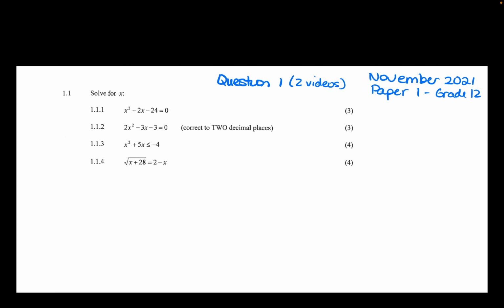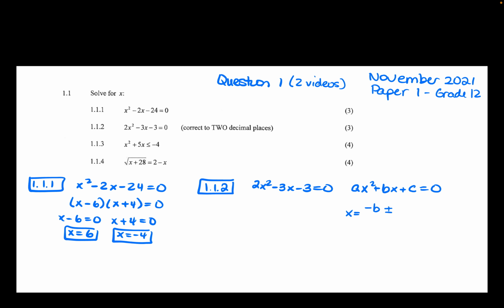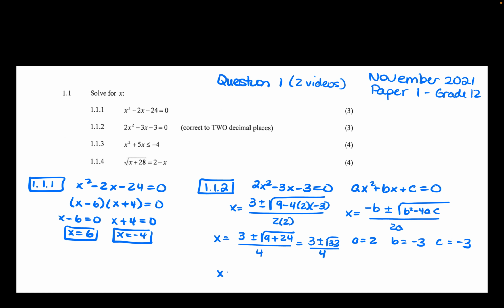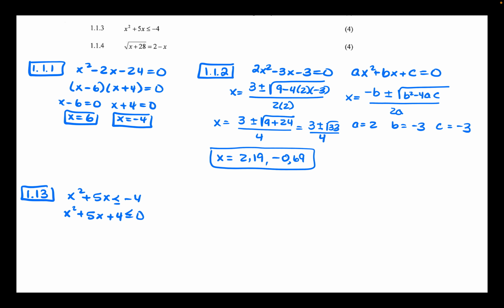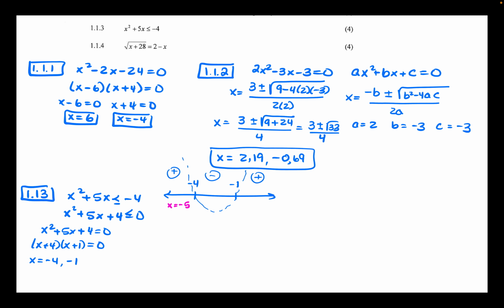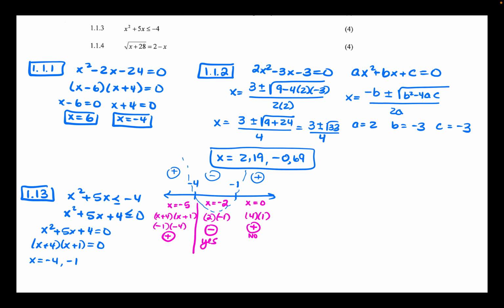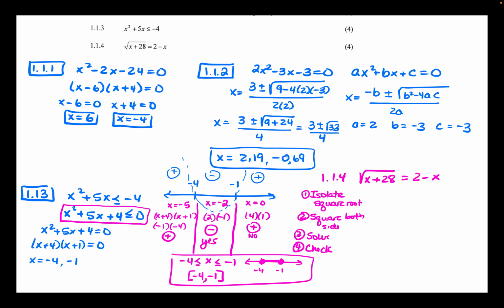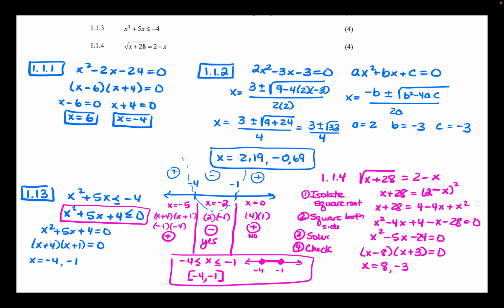Gr 12 Nov 2021 P1 Q1A Algebra